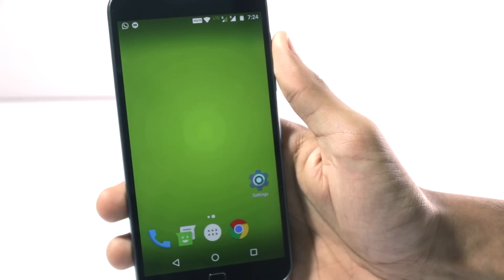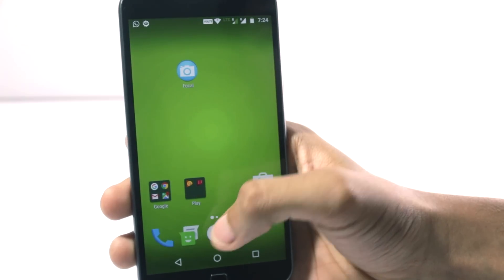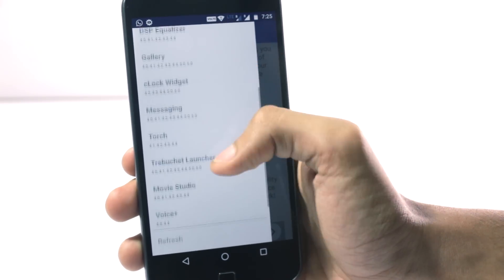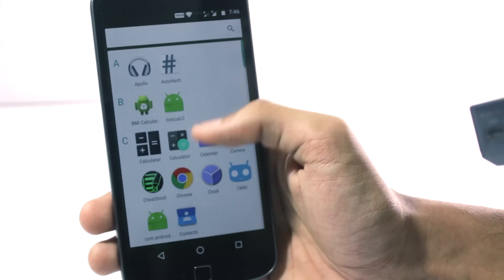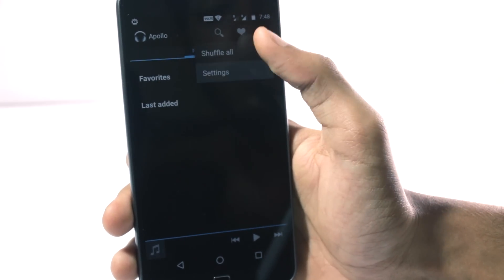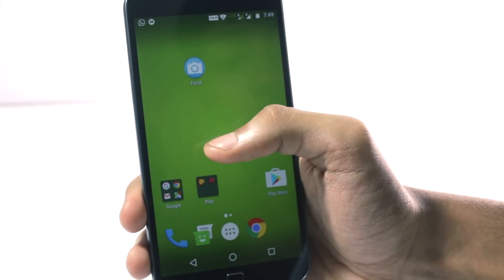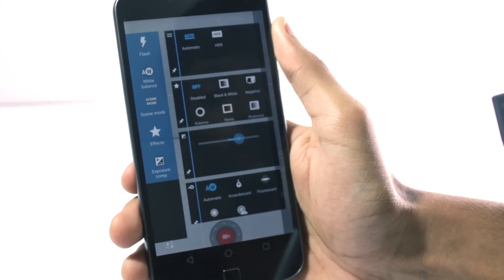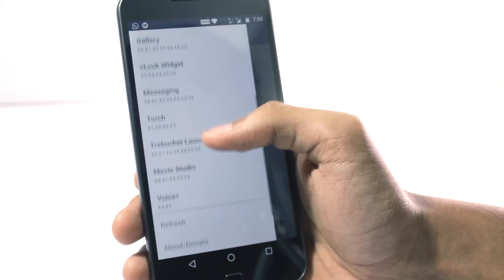HOW TO INSTALL CYANOGENMOD FEATURES WITHOUT ROOT ! GET CUSTOM ROM FEATURES ON ANY ANDROID !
In this video i show you guys how to install cyanogenmod apps and features on any android phone without root! This has the applications used in cyanogenmod now lineage os that can be installed in any android phone and it doesnt even need root access!

I hope this video was Useful and you were able to install all the cyanogenmod apps on your android phone without root! , Make sure to Leave a like on the Video if you did!!
Cheers
Tech Burner